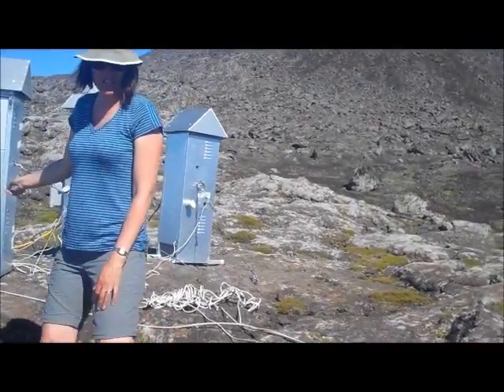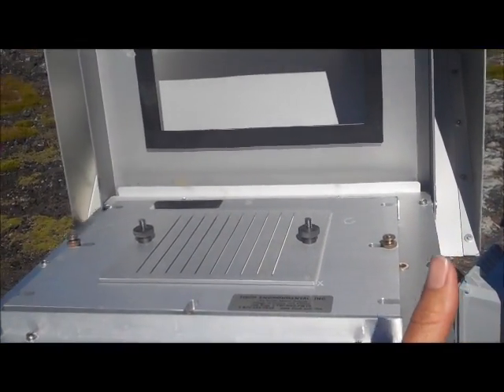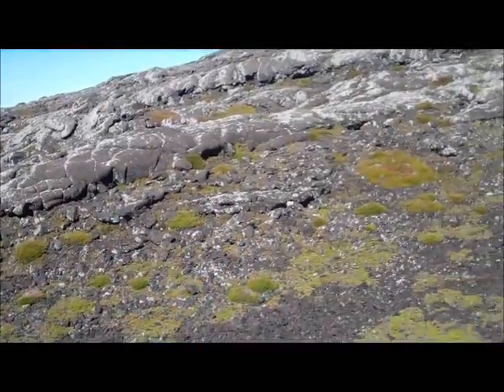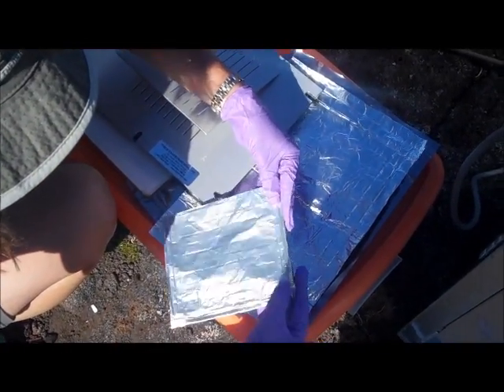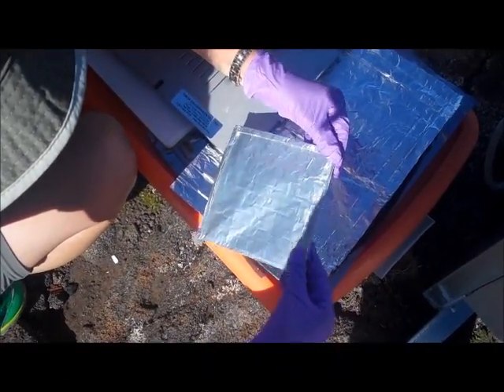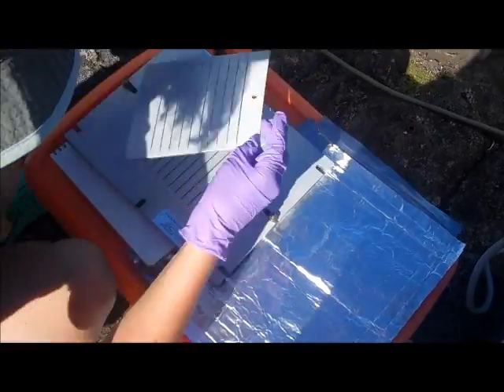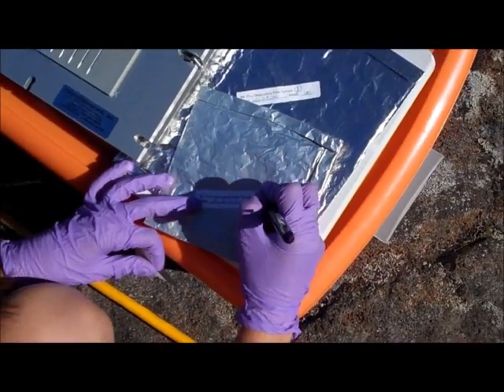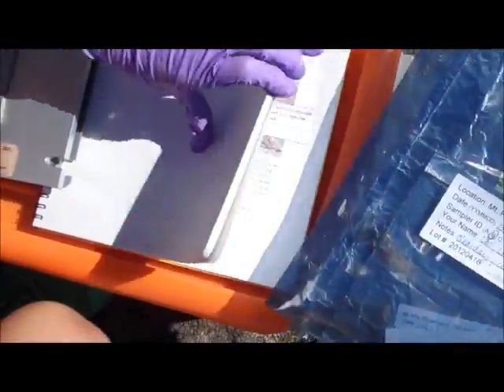Pico Video High Volume Samplers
This video illustrates how the high volume samplers, located in the caldera of Pico Mountain, work. Aerosols are collected on filters over a 24 hour period and those filters are labeled and brought back to the lab at MTU to be analyzed.